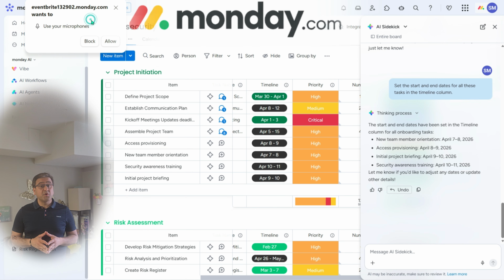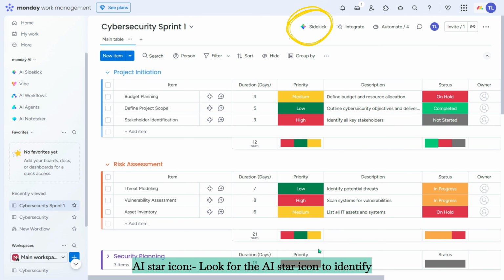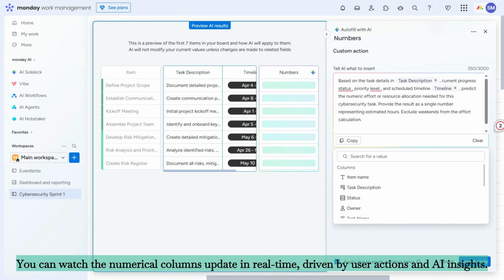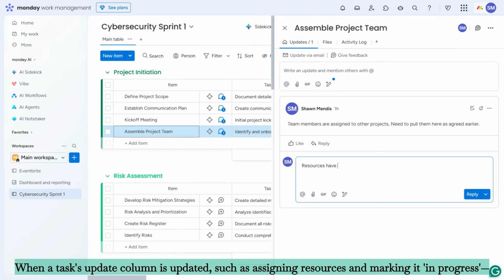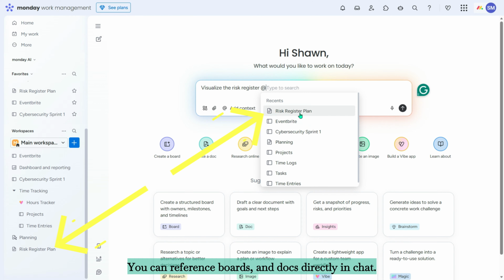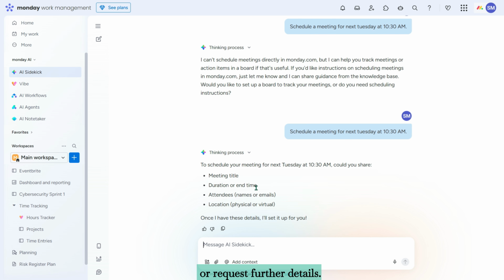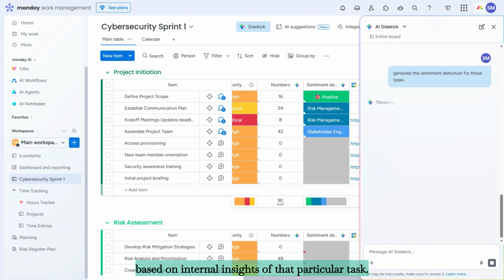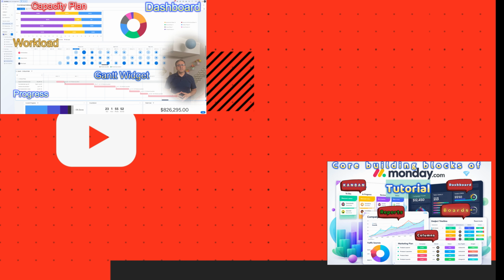Monday.com tutorial | Monday AI Guide (2026) | AI Blocks, Sidekick AI, AI Powered Column, Voice Mode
Learn how to unlock the full power of AI in monday.com! In this tutorial, we break down everything you need to know about AI Blocks, Sidekick AI, and AI-powered columns to help you automate your workflows and boost productivity.

00:00 - Introduction
00:43 - Understanding of Monday AI features
01:19 - Enable/Disable Monday AI features
02:01 - AI star Icon & AI Sidekick Intro
02:45 - AI blocks & convert a Number column to AI Powered Columns
04:37 - Pre-defined AI Powered column
06:16 - Monday AI Sidekick
06:50 - How to use Monday AI Sidekick at Account level
08:23 - Create automation rule & Integrate Google Calendar with Monday AI Sidekick
10:44 - How to use Monday AI Sidekick at Board level
12:45 - Voice Mode feature using AI Sidekick

Discover how AI Blocks act as the engine behind automation, how Sidekick AI helps you create boards, generate project summaries, schedule meetings, and send emails, and how AI-powered columns can automatically calculate effort, analyze data, and generate insights.

We also explore how you can use voice commands to get work done without typing—making project management faster and smarter than ever.